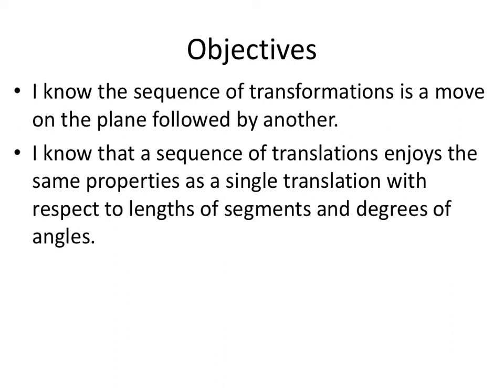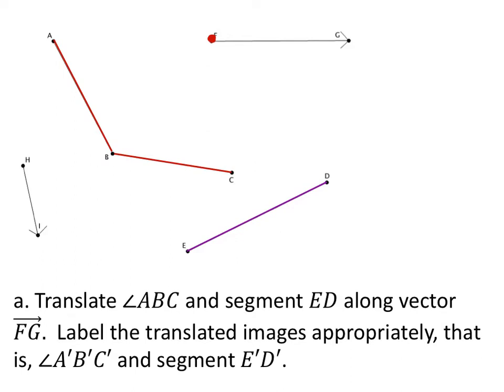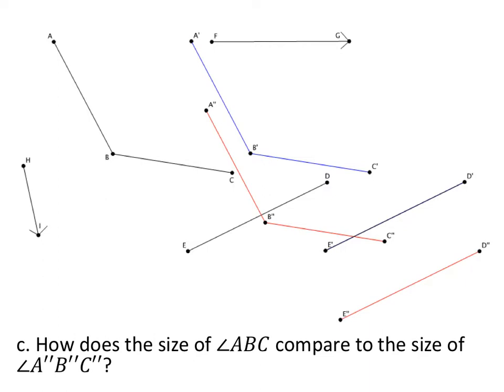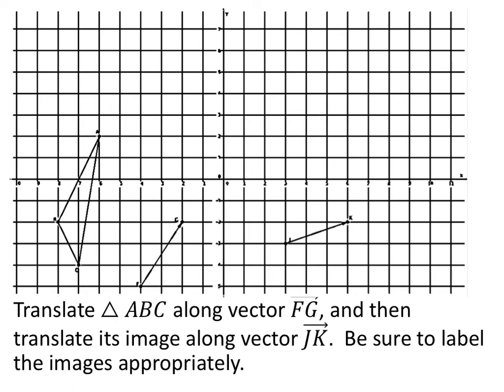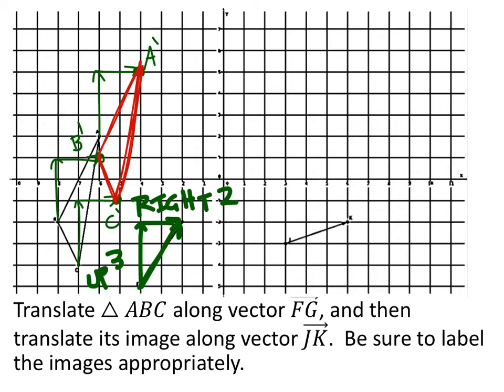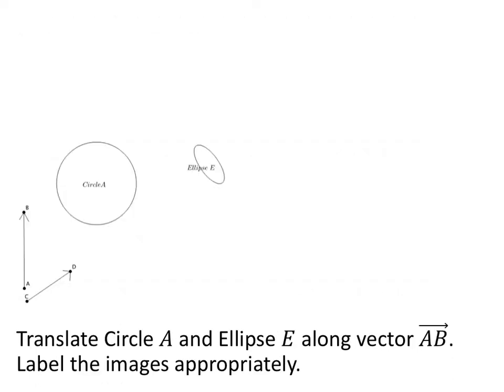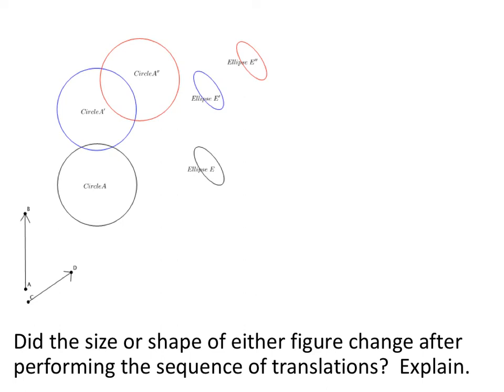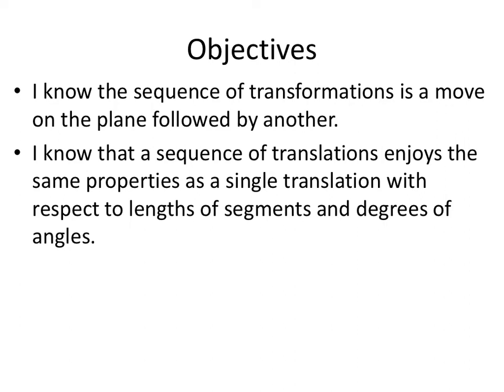Transformations: Sequencing Translations (8th Grade Unit 2B Lesson 7)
Lesson Objectives:
I know the sequence of transformations is a move on the plane followed by another.
I know that a sequence of translations enjoys the same properties as a single translation with respect to lengths of segments and degrees of angles.